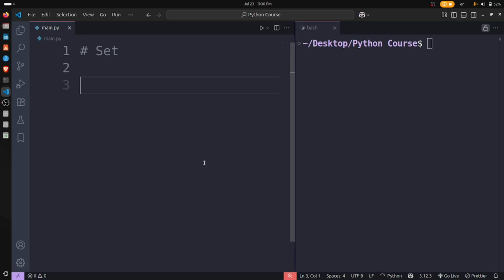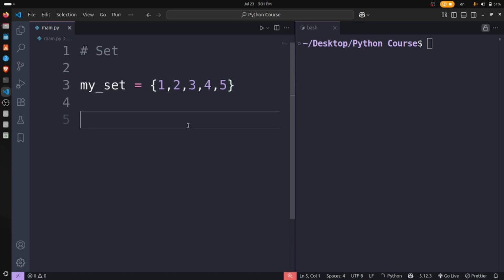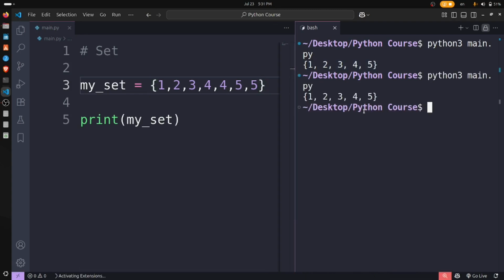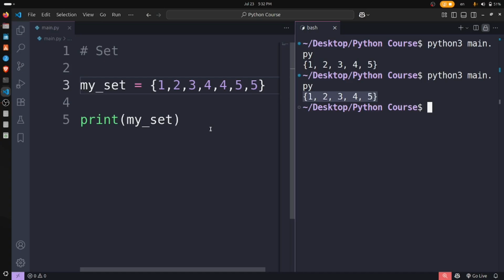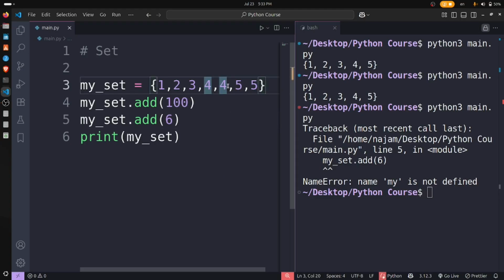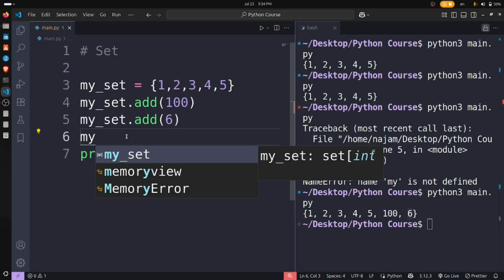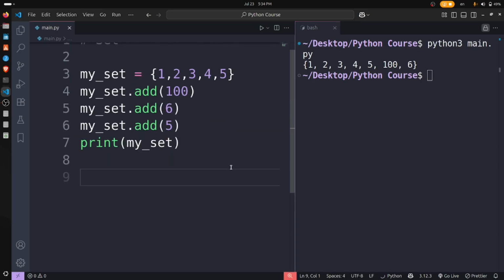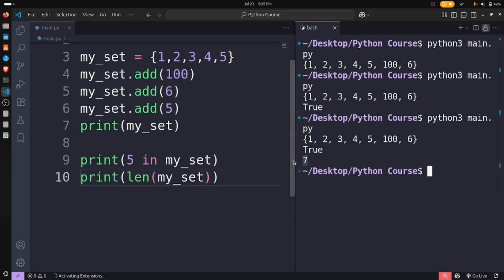Python Sets Explained in 5 Minutes | Unique & Unordered Collections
🔍 What is a Set in Python and why should you care?

In this Python tutorial, you’ll learn:
✔ What Sets are
✔ How to create and use Sets
✔ Key properties of Sets
✔ Set methods (add, remove, union, intersection, etc.)
✔ Real-world examples of Sets
✔ Difference between Set, List, and Tuple

Python Sets store **unique, unordered** elements and are great for operations like **removing duplicates**, checking **common items**, and **set theory** tasks.